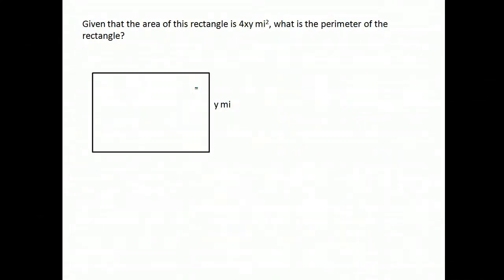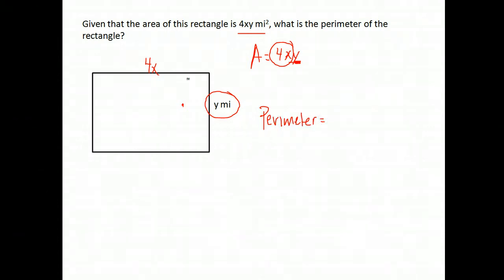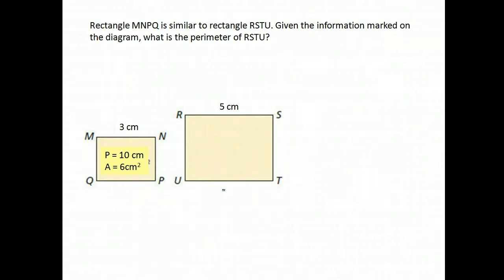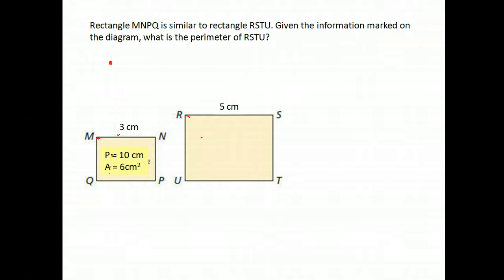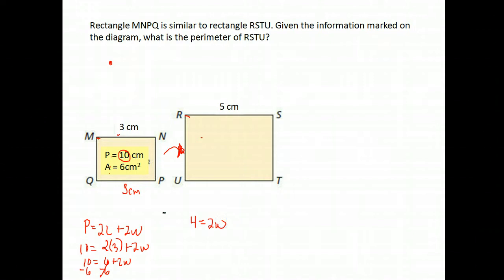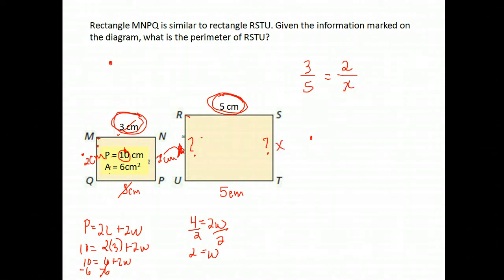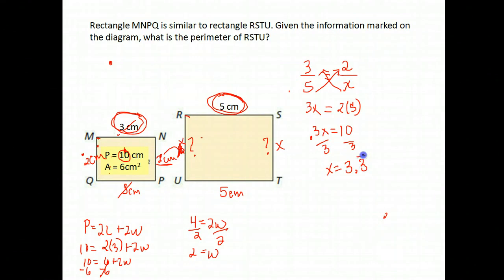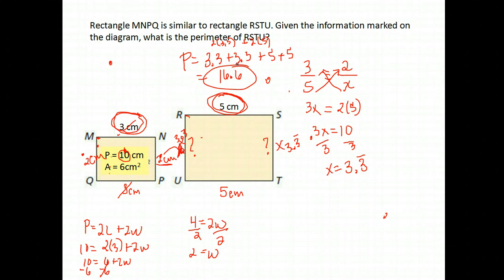GeoB Workbook 06 part 1b rectangles complex